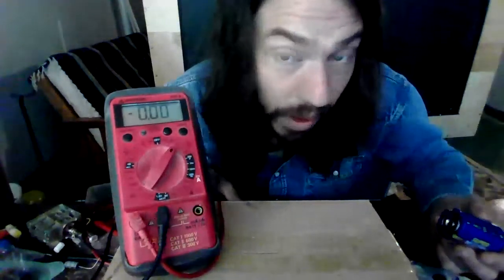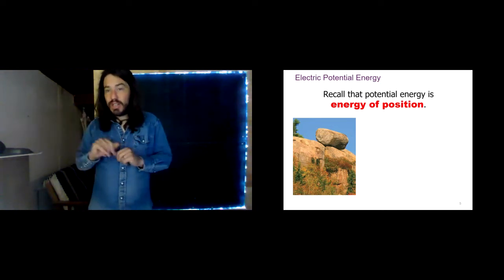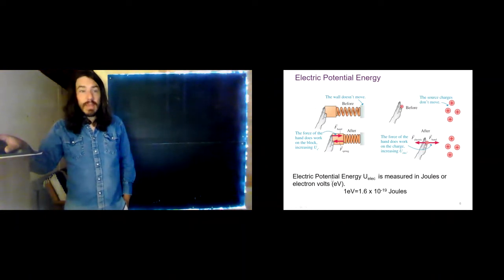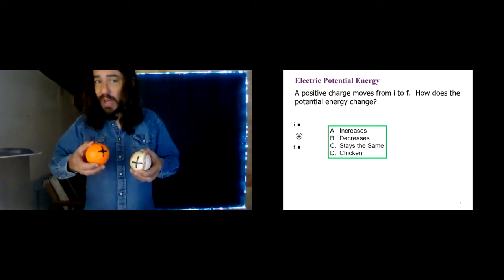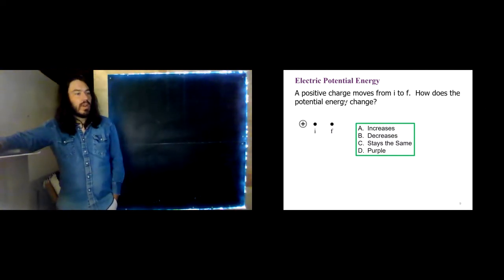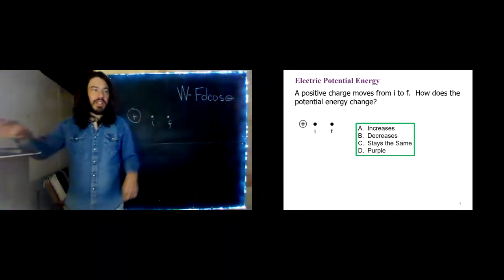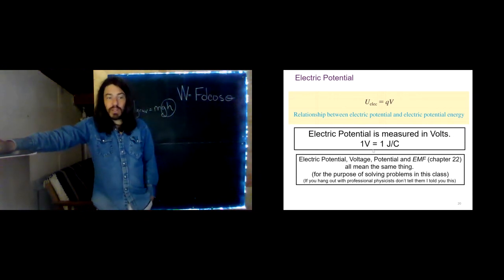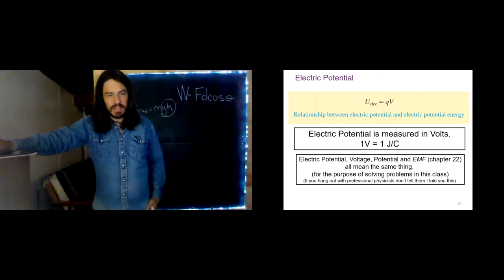Chapter 21 - Lecture video 1 - Intro to Electric Potential